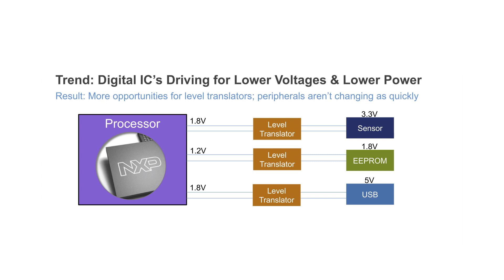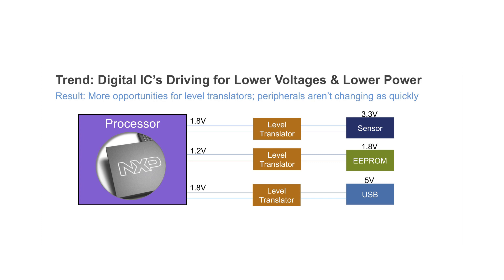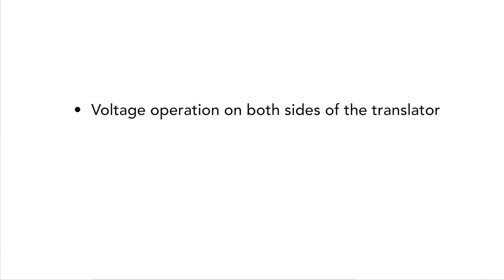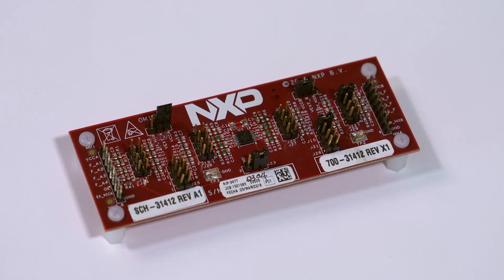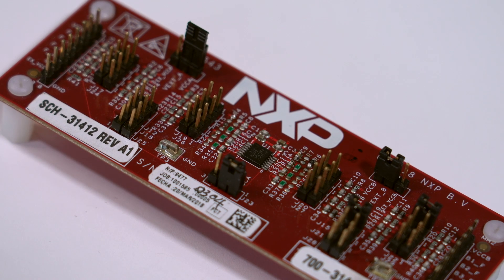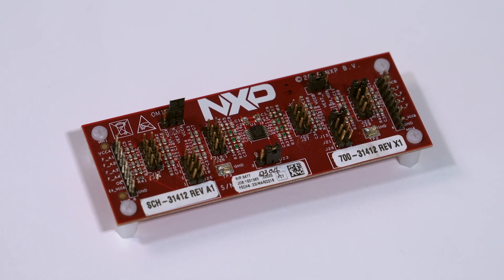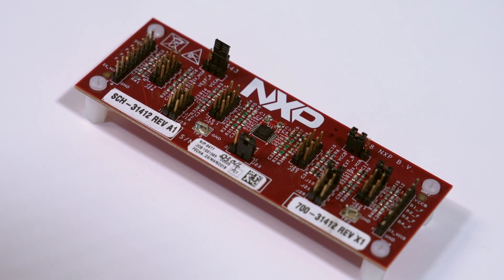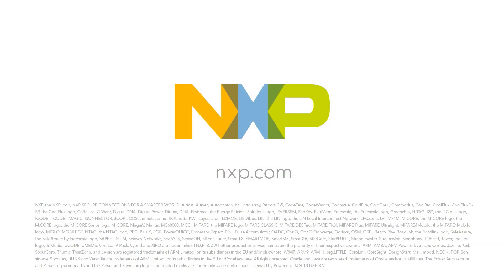NTS0304E: 4-bit dual supply translating transceiver; open drain; auto-direction sensing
NXP’s NTS0304E is a 4-bit, dual supply translating transceiver with auto-direction sensing, that enables bi-directional voltage level translation. The NTS0304E also includes a Smart One Shot for more robust system performance through lower overshoot and ringing. For more information please visit our NTS0304E product